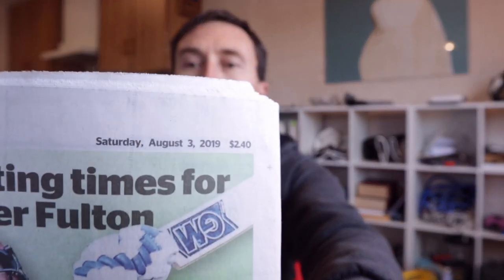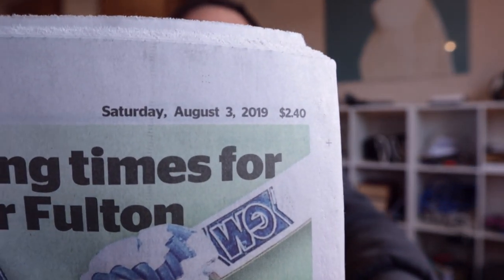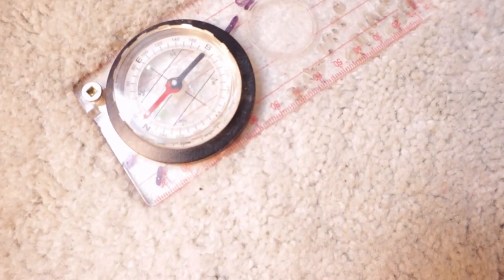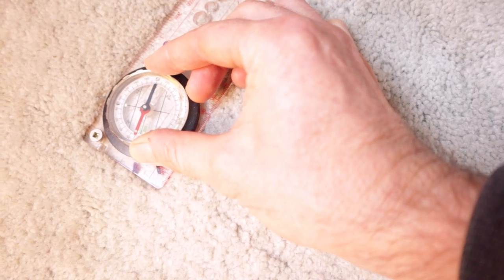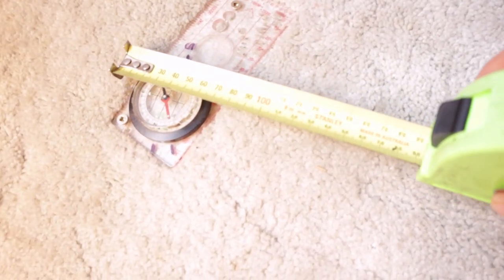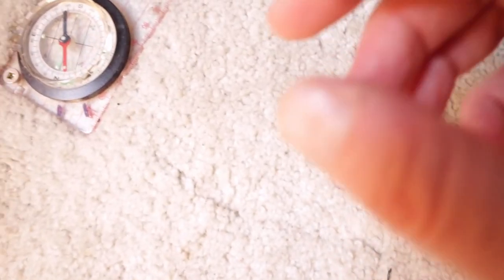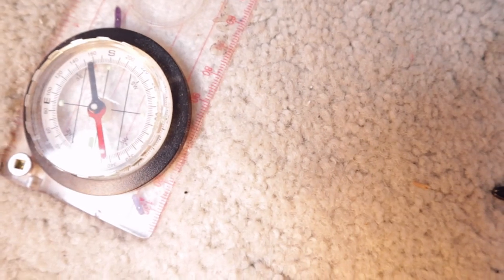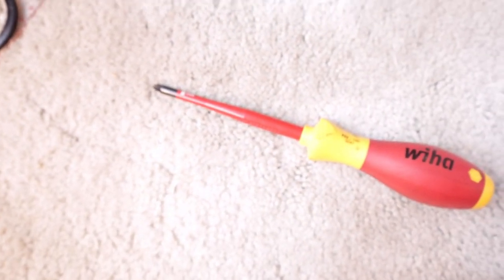Magnetic field strength indication 3/8/2019 in Nelson NZ